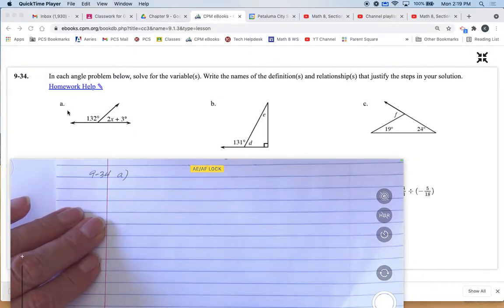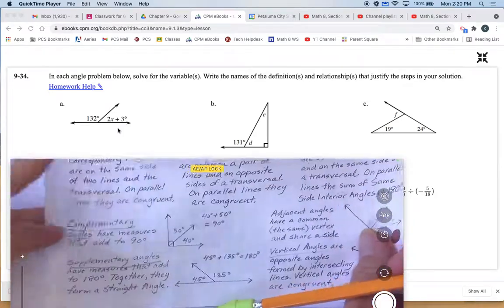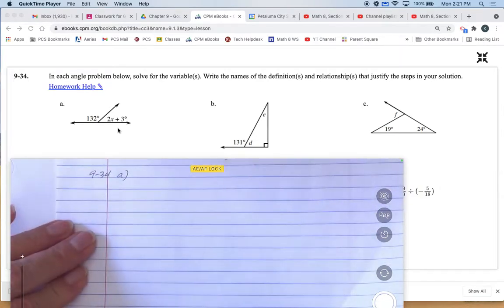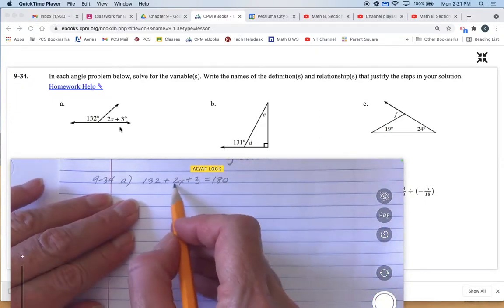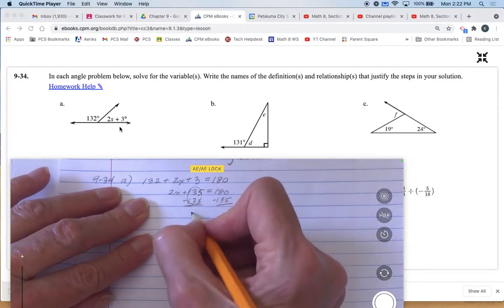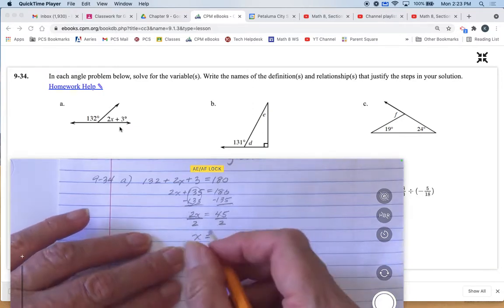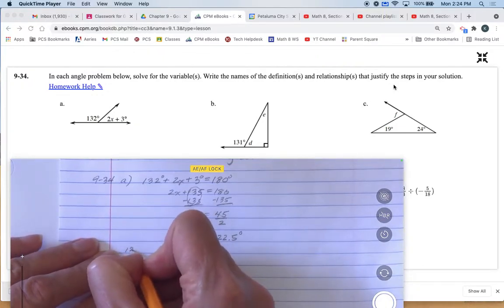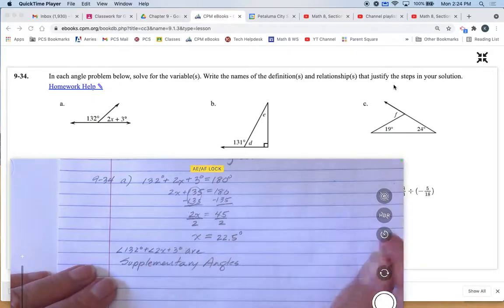Math 8, 9.1.3, 9-34a